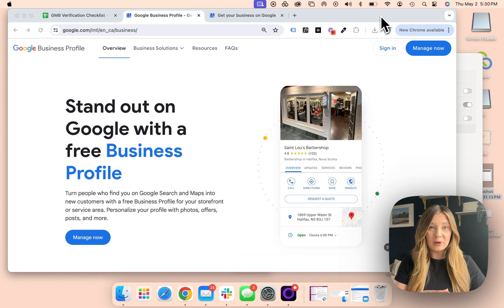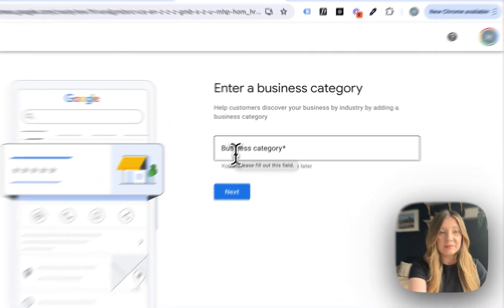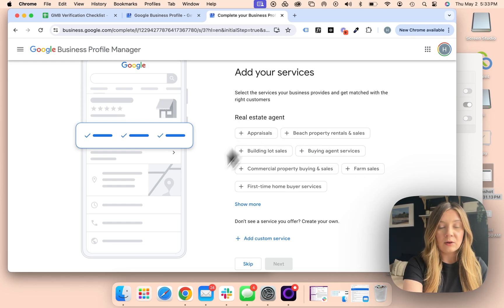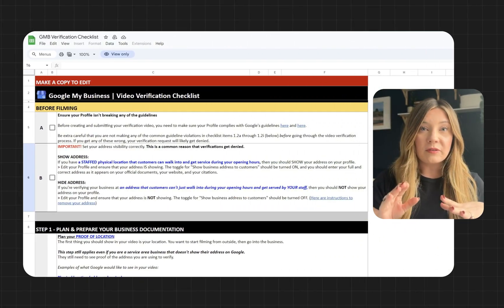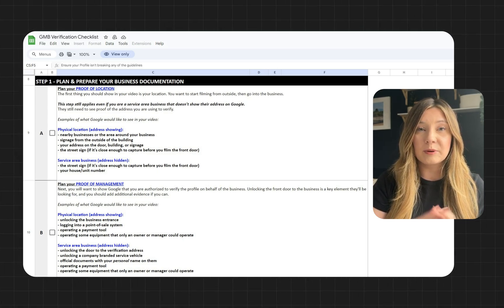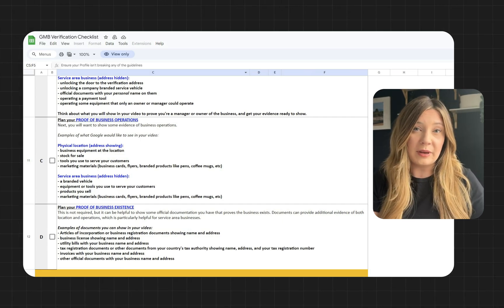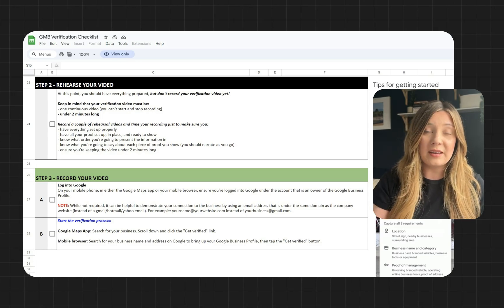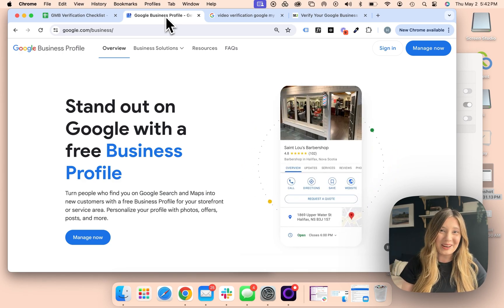How to SET UP & VERIFY Google My Business! (in under 10 minutes)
Learn how to set up and verify your Google My Business account! Whether you're a small business owner looking to boost your online presence or a local entrepreneur wanting to attract more customers, this tutorial is perfect for you. We'll walk you through the entire process, from creating your account to completing the verification steps.

Recommended software...